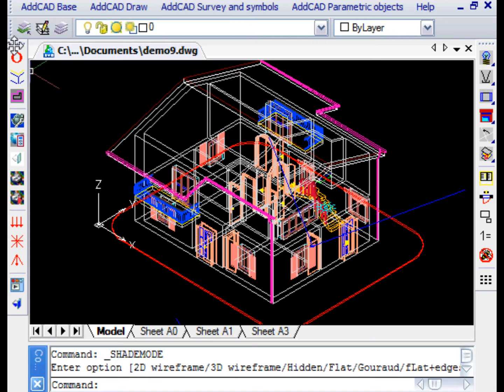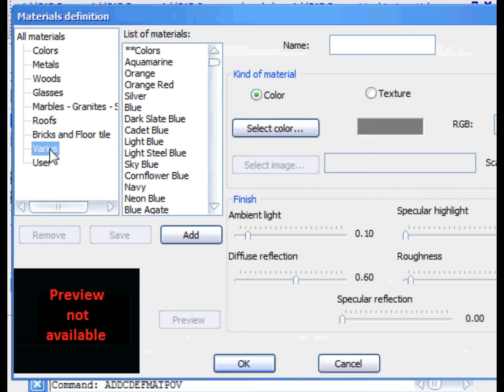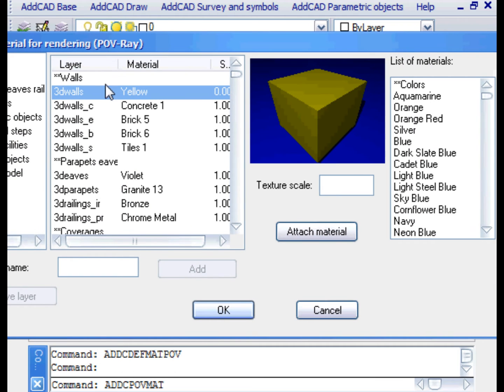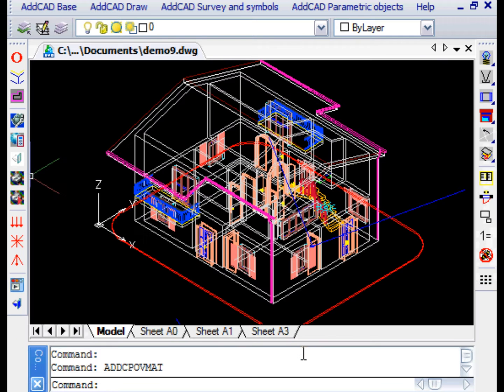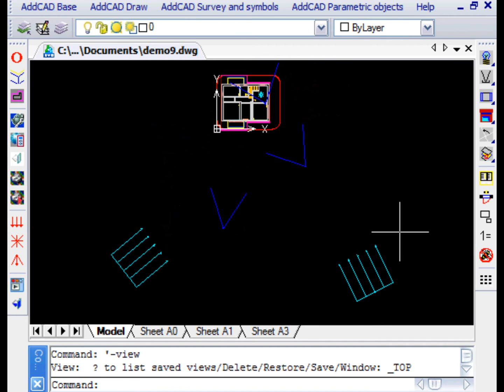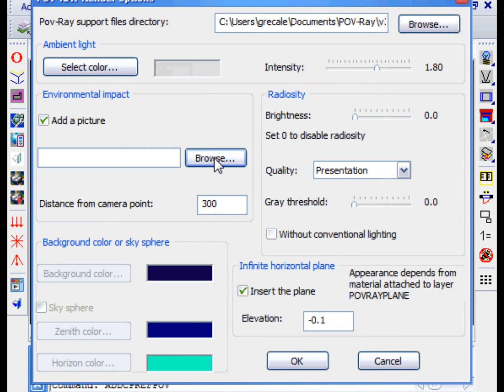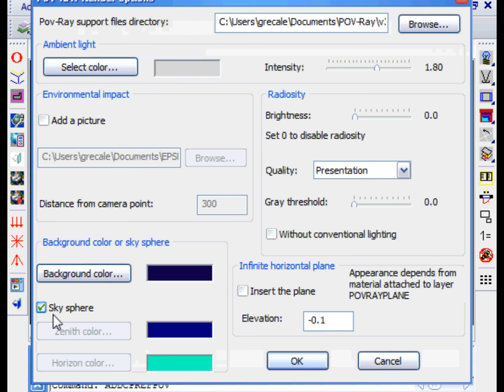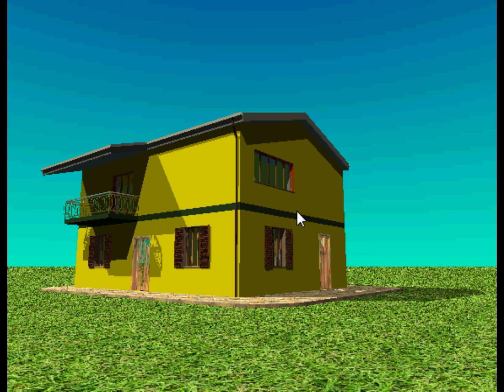AddCAD Tutorial part 18 - Rendering with POV Ray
AddCAD provides a specific toolbar with all support functionalities for rendering. We recommend that you download and install POV Ray. This is a freeware rendering engine of excellent quality. You can export to POV Ray in two different ways. The first that we are now showing is to save our scene in a file and then process it at a later time. Or, you can export and directly process the scene. In both cases you are prompted to select a camera to process the perspective view, or to process the current view, in the latter case, simply reply with ENTER.

AddCAD already includes an extensive library of materials, but if you have special needs, you can define your own materials. DEFMATPOV command opens a dialog box where you can browse the library and add new material. Suppose we want to define new material starting from Concrete 2. We will call iConcrete 3. With the ADD button it is placed in the library. While maintaining the same texture image we change some finishing parameters, for example the AMBIENT light and the SPECULAR light. We then create the PREVIEW with the new finishing values. And save our changes.

We then POVMAT command that allows you to associate a material with a layer of the drawing. And 'This is the simple method used by AddCAD to bind the materials. On the left we have layers grouped according to various categories on the right hand we have the materials that are grouped by categories. We see that the materials are also Concrete 3 newly defined first. And 'possible to select a layer to see what material to be involved and select a new material such as Brick and associate it with the button 5 ATTACH Material. As can be seen it is possible to change the scale factor for the materials that are based on the texture.

At this stage we only need to process the current view in order to verify the different type of material of the wall.

In the toolbar we also find the three most common types of light. The parallel light rays like the sun, the spot light or the point light as we see in the example.

Let's modify the parallel ray light in the drawing. As we can see, you can vary the intensity and the color of the light by changing the RGB values.

If the camera that we select is inside a room we can get views of the interiors.
Let's then select the camera in the room where the stairs are.

The POVOPTIONS command allows us to choose many settings for rendering. For example we can choose an environment color. You can even enrich the scene with a blue sky or, even more interesting, with a background photograph to give the environmental impact.

Let's therefore choose a background image with our browser. The distance from the camera is purely indicative. However, it must be greater than the distance between the camera and the scene we want to process.

In this case it's very important the position from which the photo has been taken and the optical parameters of the device. We then export the scene by selecting the camera. We then see our dwelling properly inserted into the environment captured by the camera.

Let's finally try to refine our project with the blue sky effect. You can choose the two colors at zenith and at the horizon. We also Insert an infinite plane at the appropriate level, that is the base of the pavement in our drawing. The material of this plane is associated to a virtual layer named POVRAYPLANE.

In fact, if we look between the layers we find in the RENDER objects group the POVRAYPLANE layer to which has been associated the material GRASS 1.

Let's then proceed with the rendering of the scene. We select the nearest camera to the right and see the result. Please note that some imperfections in the image are due to color depth limit of the video capture program.